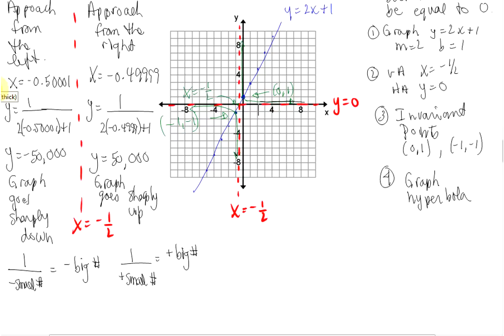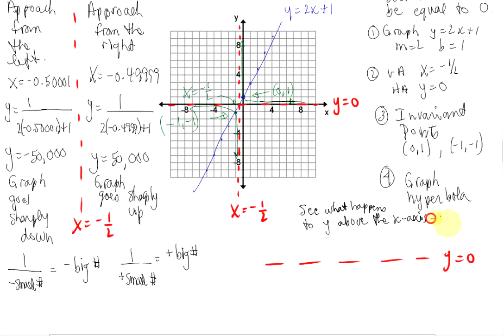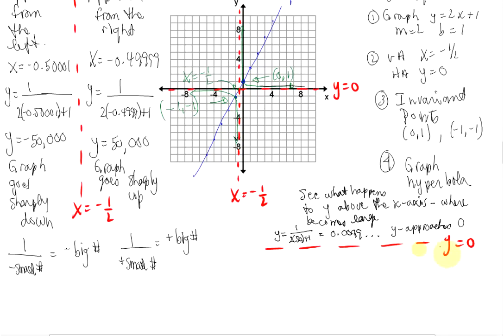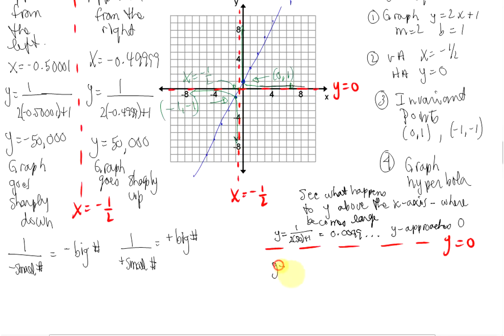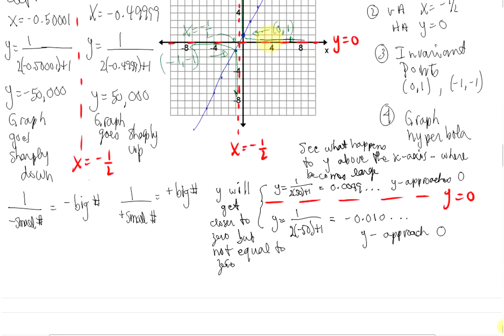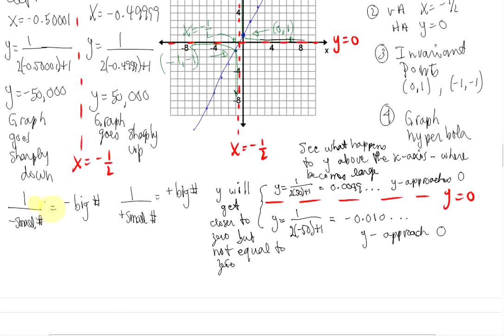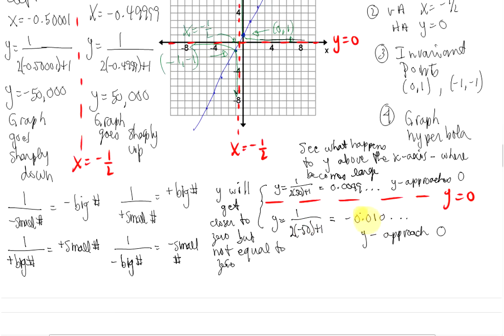7.4 Reciprocal Functions 5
Graphing the Reciprocal of a Linear Function 2